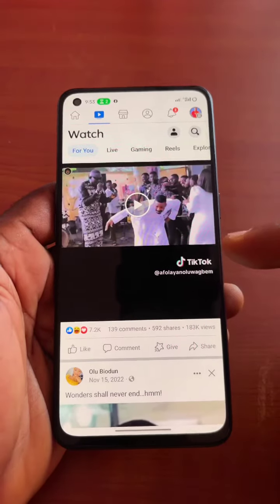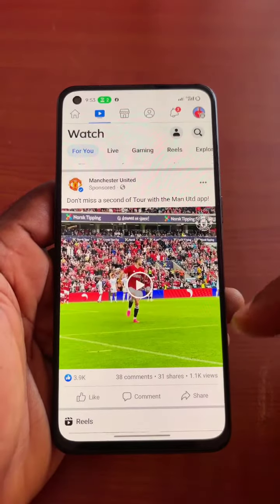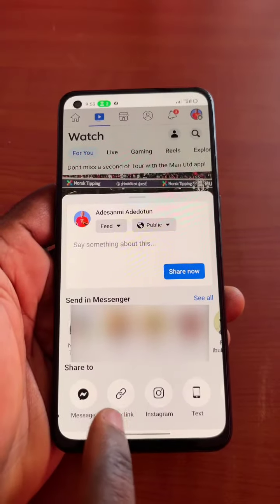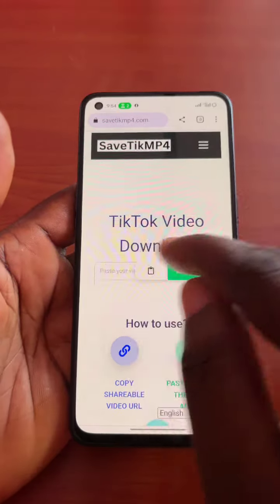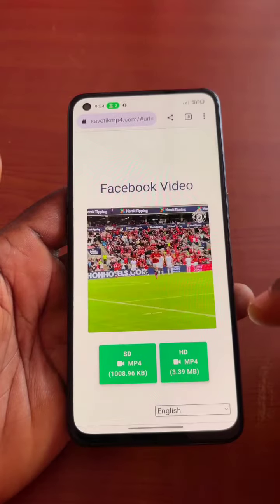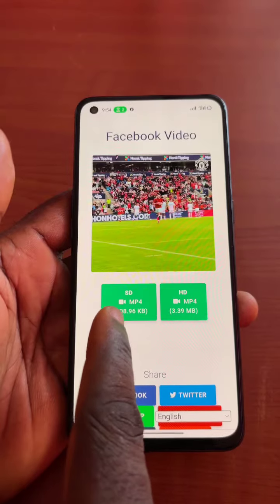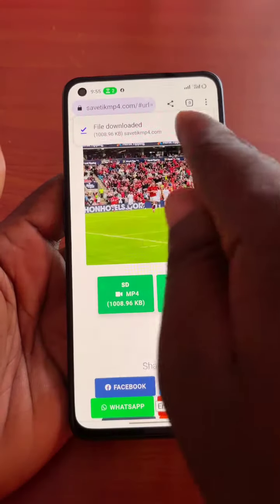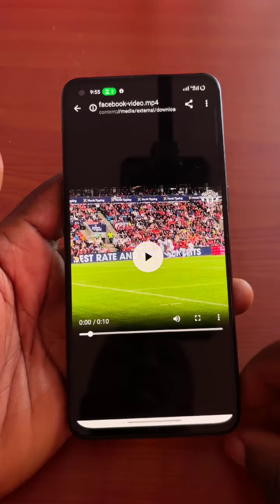How to Download Facebook Video as MP4 on Android and iPhone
In this video, you will learn how to download Facebook video as MP4 to your phone gallery on Android and iPhone respectively.